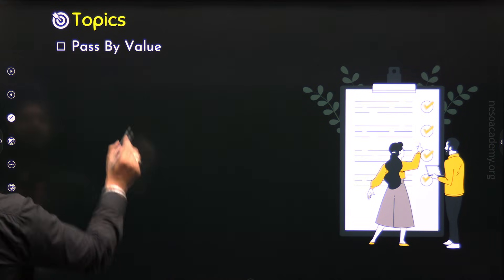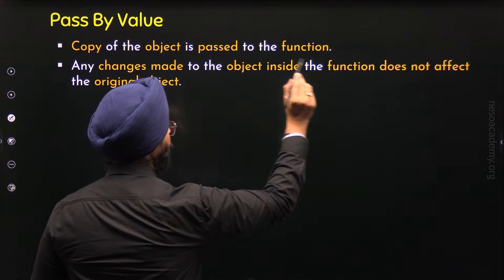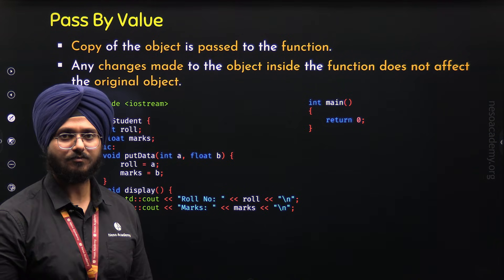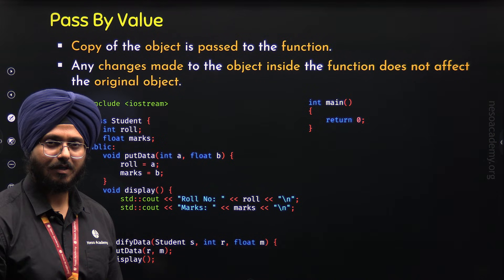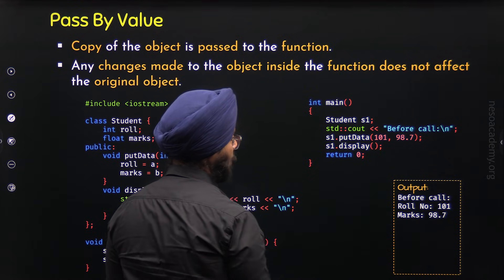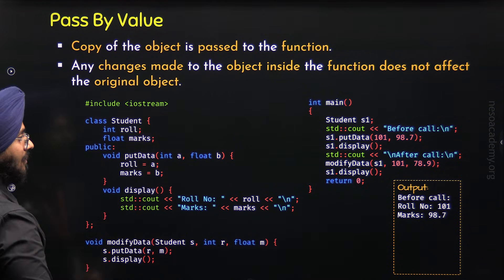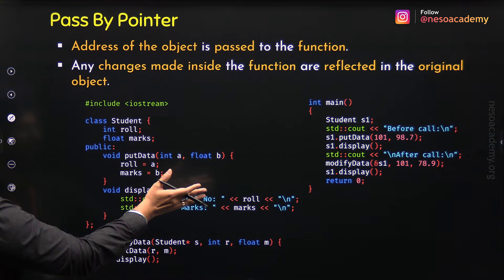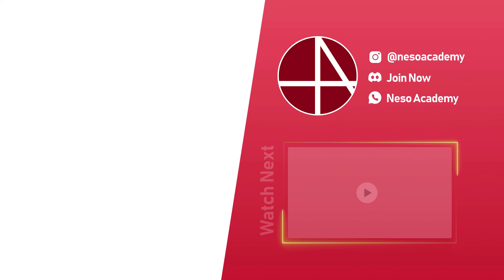Objects as Function Arguments in C++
C++ Programming: Objects as Function Arguments in C++
Topics discussed:
1. Objects as Function Arguments - Pass by Value
2. Objects as Function Arguments - Pass by Reference
3. Objects as Function Arguments - Pass by Pointer.